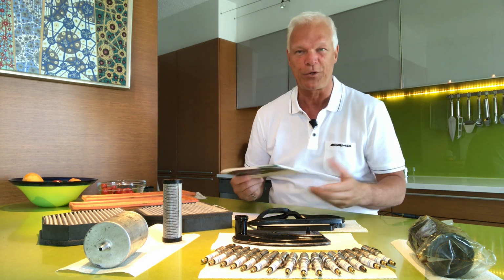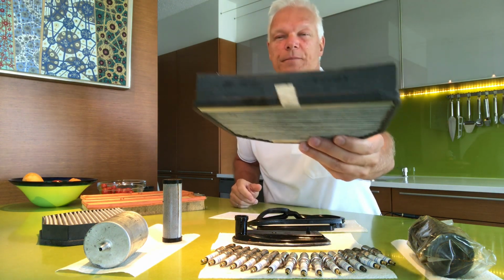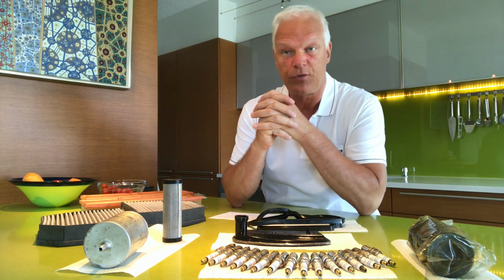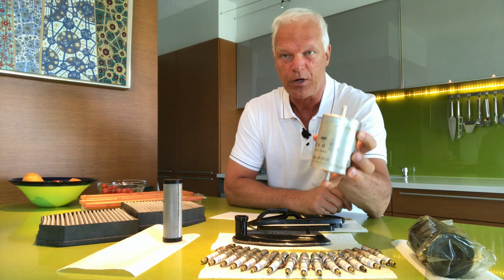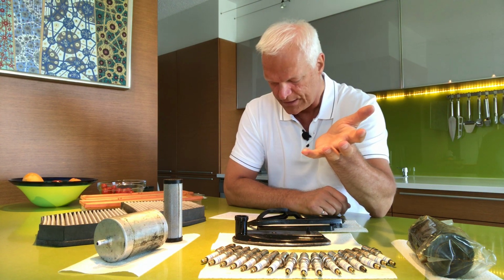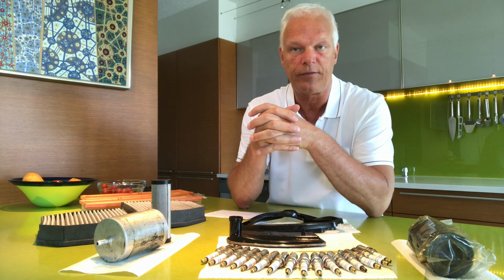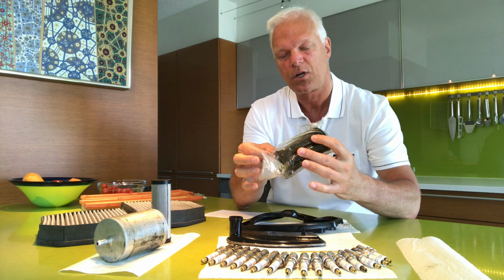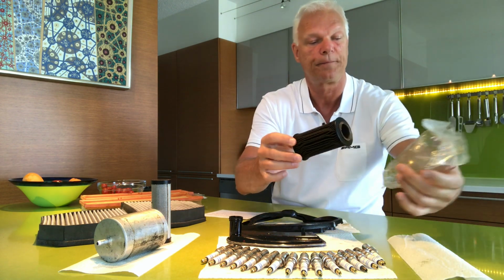SL55 fluid and filter changes for cars older than 15 years or 100,000 km (60,000 miles).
Here I describe the filter and fluid changes I had done for preventive maintenance, beyond the service A and B services, as per the Mercedes-Benz Service Booklet. This applies when your MB car has more than 100,000 kilometers (60,000 miles) or 15 years. I thought it would be interesting to share, My apologies if the sound level is low; it tested fine before I started to record :-(